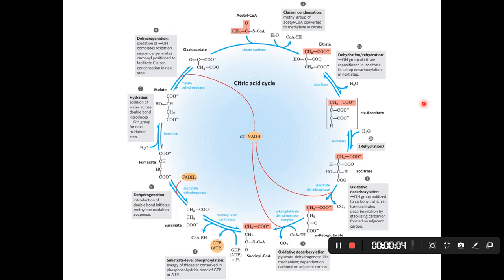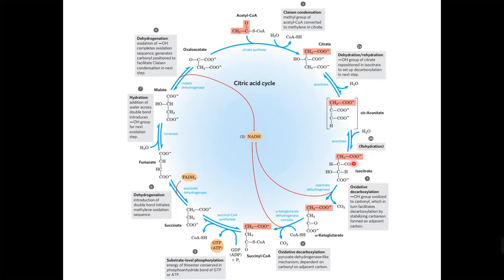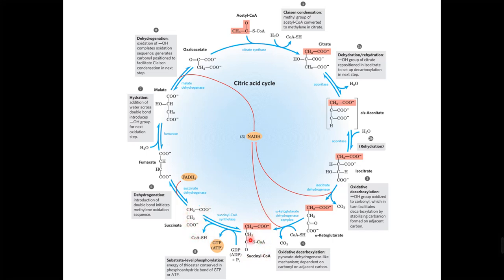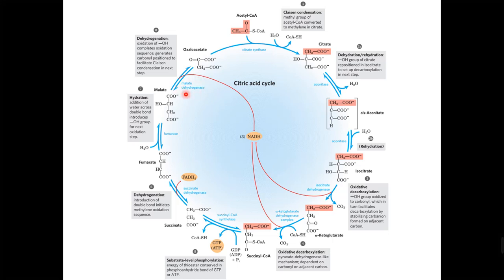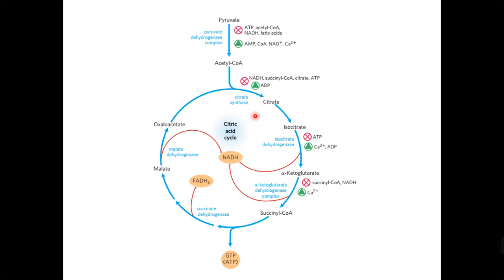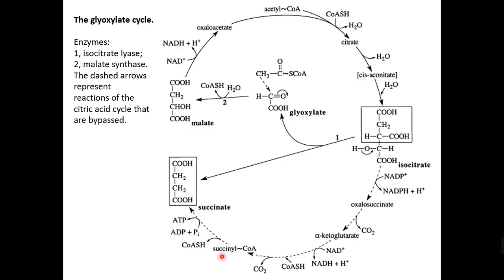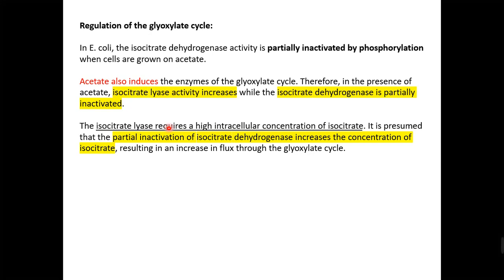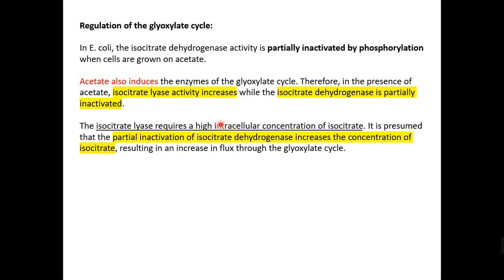TCA and Glyoxylate Cycle